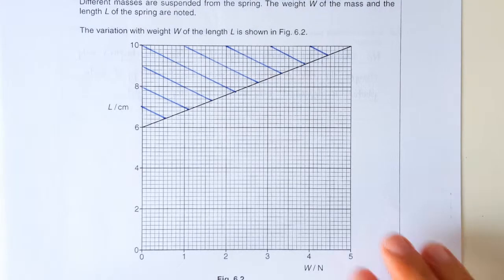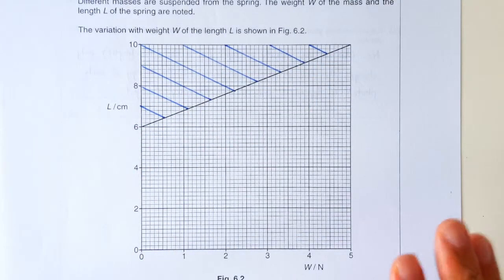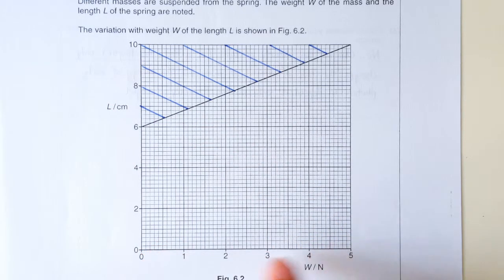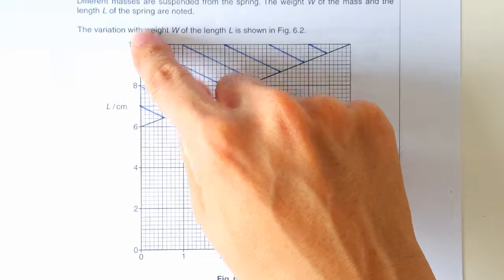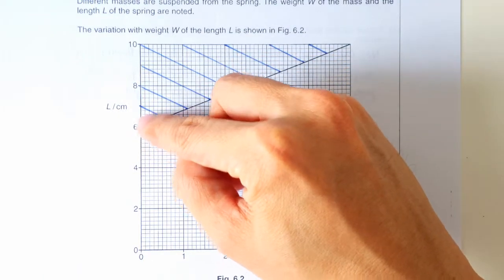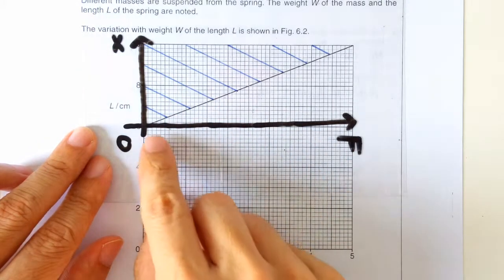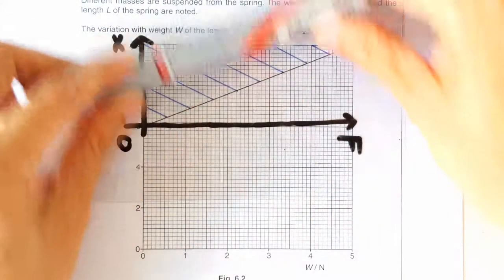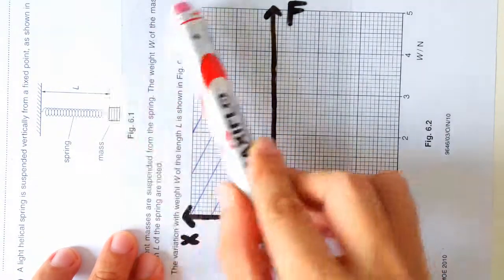2010 P3 Q6b